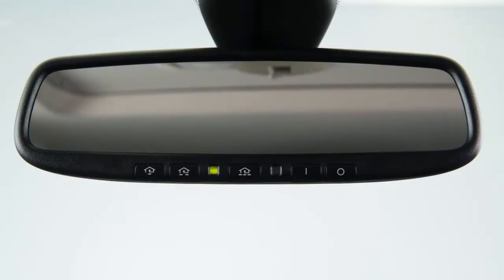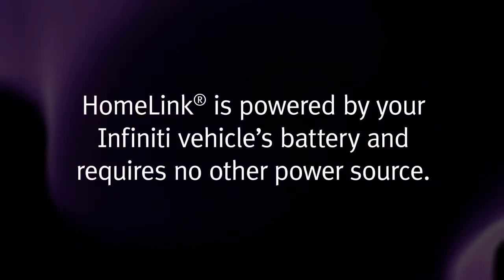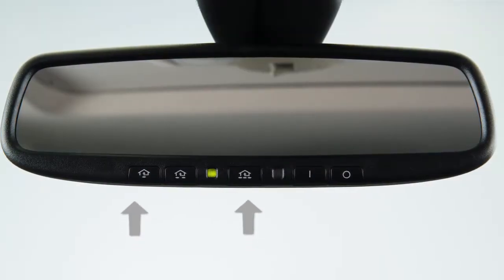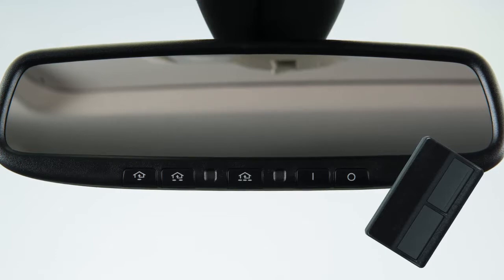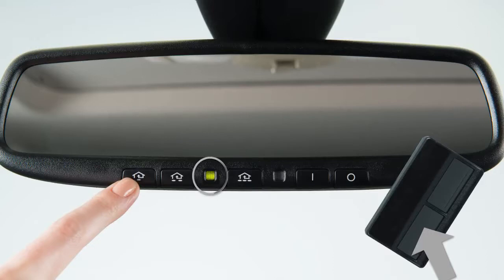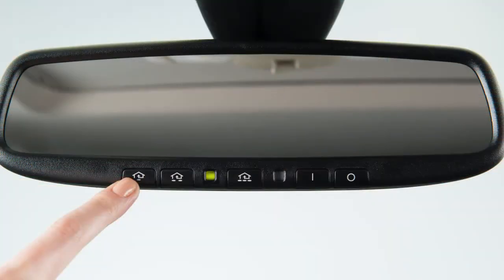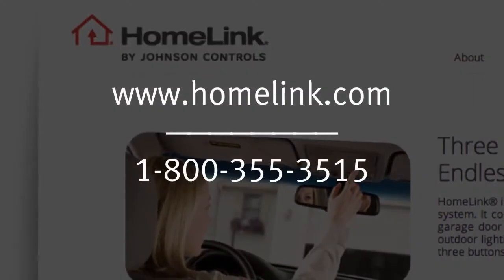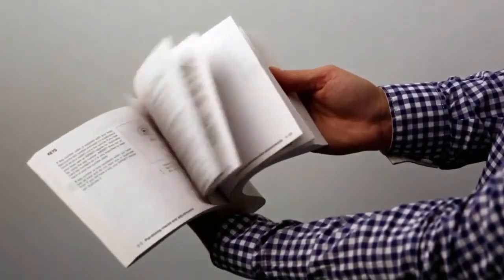2015 Infiniti QX80 HomeLink® Universal Transceiver if so equipped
Learn more about the HomeLink Universal Transceiver equipped in the Infinti QX80. Information provided by Infiniti of Naperville. Visit us at 1550 West Ogden Ave.